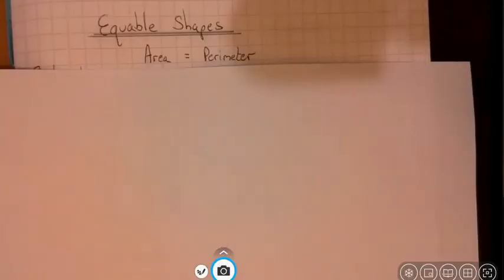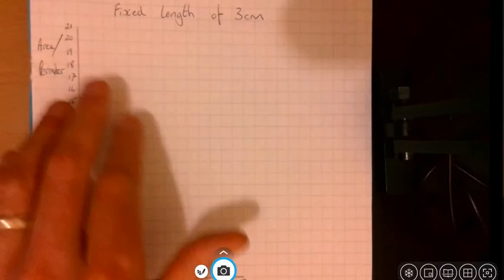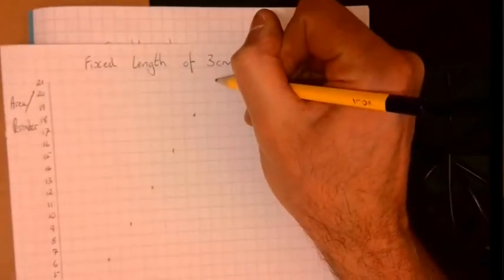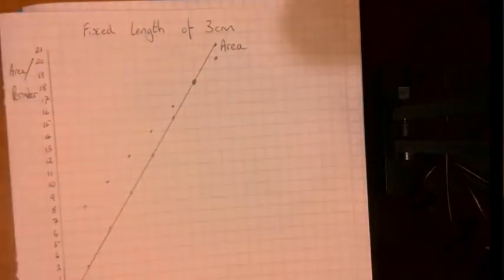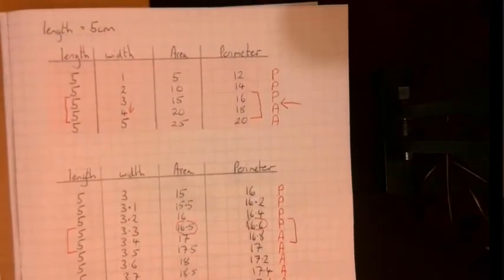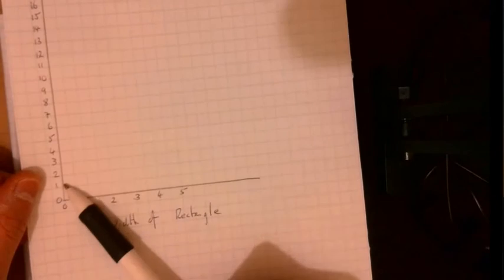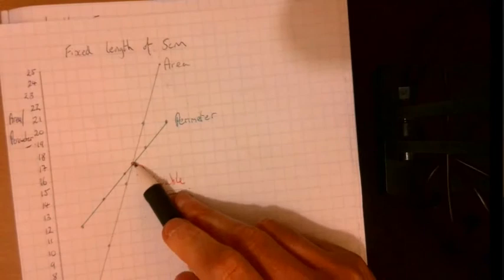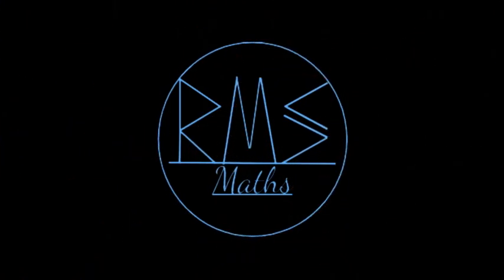Equable Shapes part 2